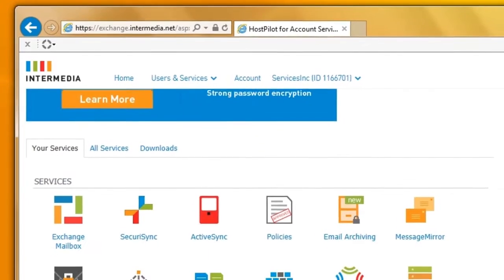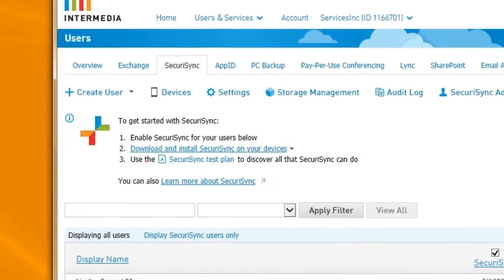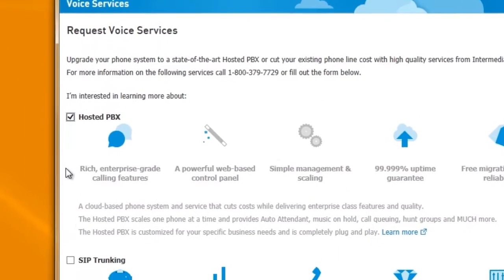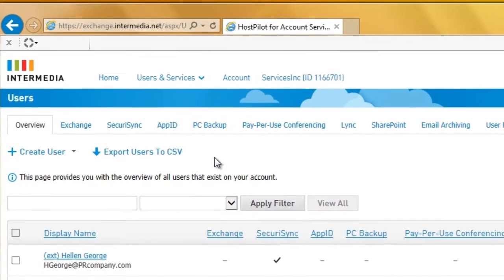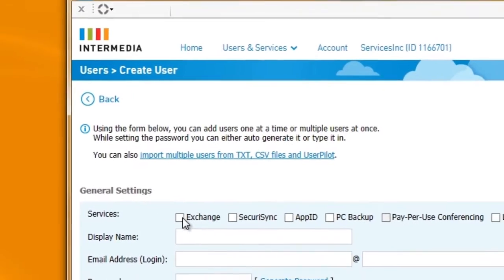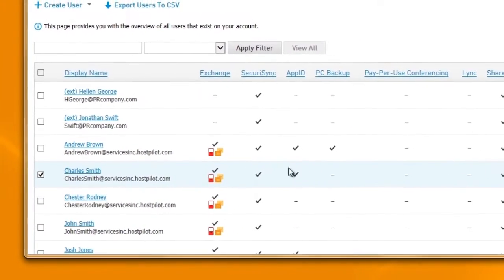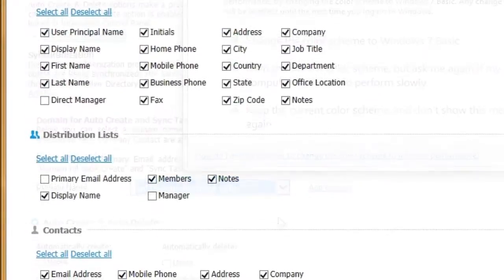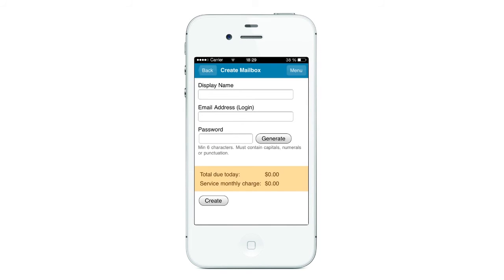Intermedia's HostPilot administrative control panel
HostPilot is a powerful web-based administrative tool that allows you to manage settings and user attributes for all of your hosted Intermedia services from an integrated management console.

The HostPilot® Control Panel is now available as a mobile app on Android 2.1+ and iOS version 3.0+ devices --including iPhone, iPod touch and iPad. With the application, you can manage your Intermedia cloud services directly from your mobile phone.